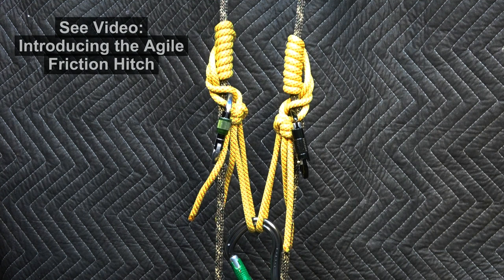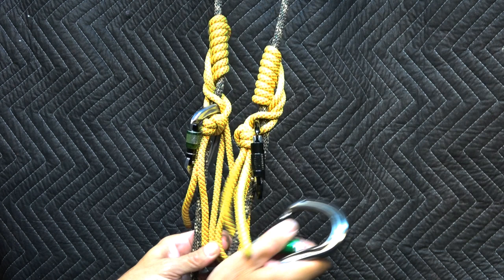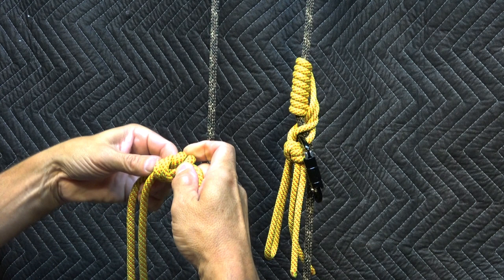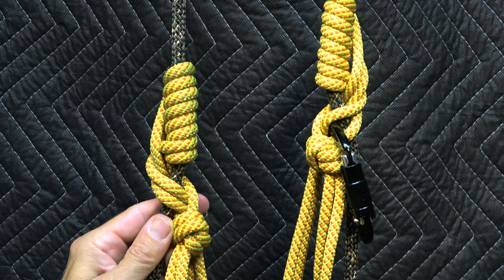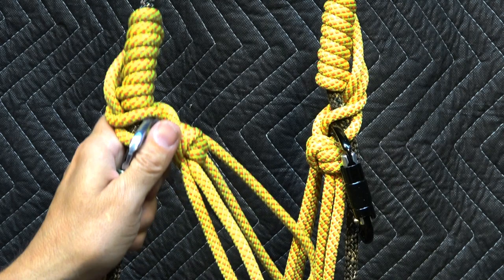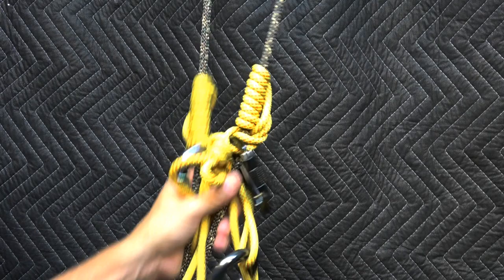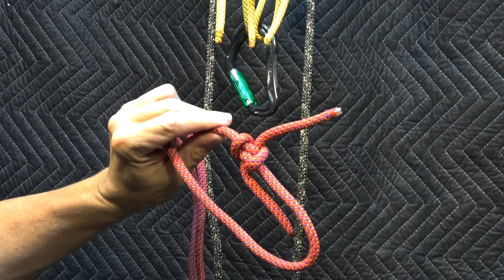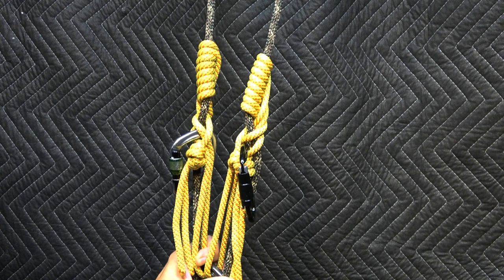Tying the Agile Hitch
This video is a focuses on tying the hitch, specifically for climbing applications.  The Agile Hitch is an alternative for the Prusik, Klemheist, Autoblock and other friction hitches, but unique in allowing the incorporation of a carabiner as a handle, which allows the hitch to be used in a fashion similar to a mechanical hand ascender.  The Agile Hitch could be considered a variation of the Klemheist. JRB uses the hitch in DSRT climbing, but does not rate it as a top choice for SRT, given the advantages of the Longhorn Agile Hitch and JRB Ascender Hitch, at the cost of additional effort to construct them.